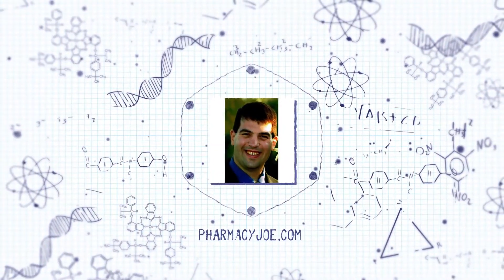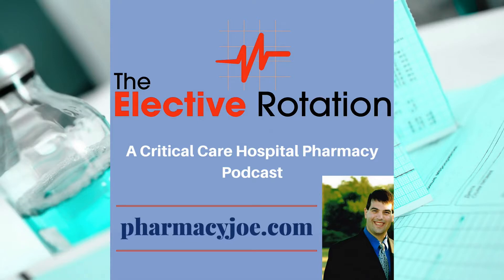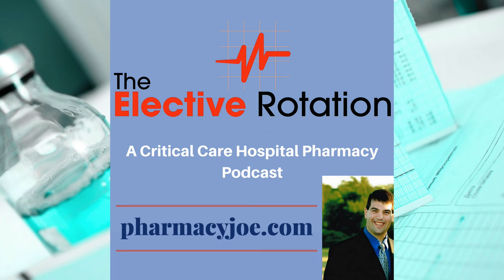How to dose magnesium sulfate to treat torsades